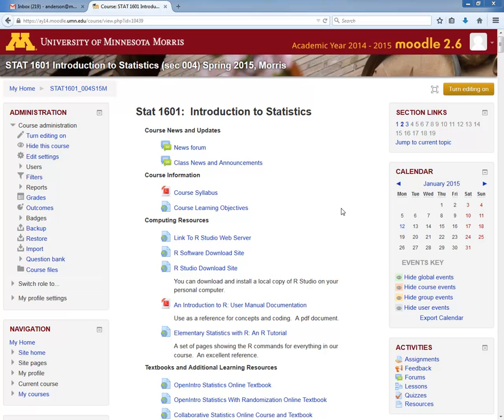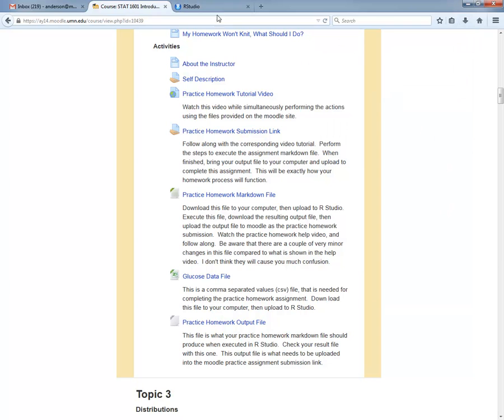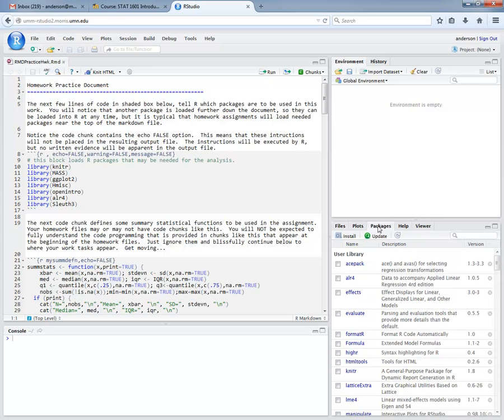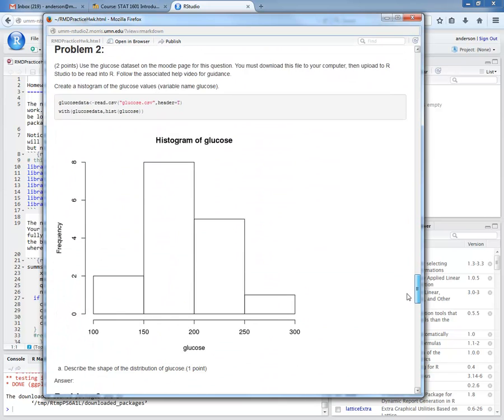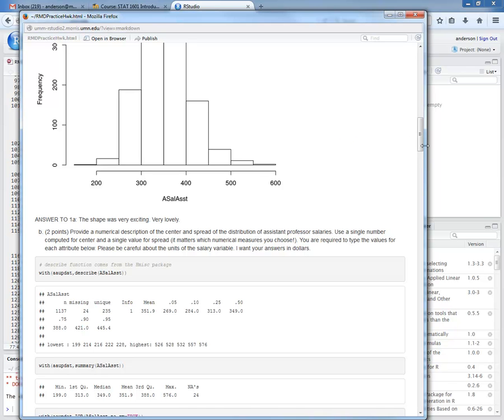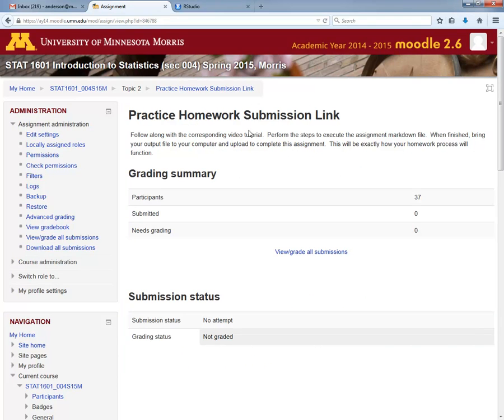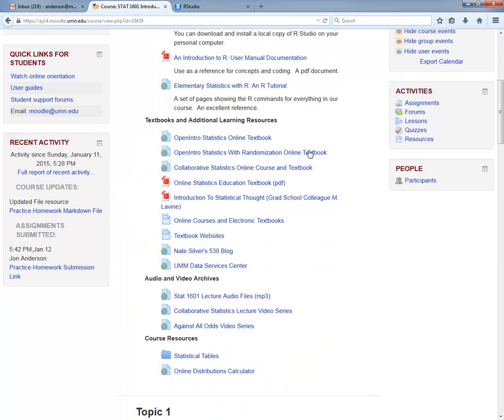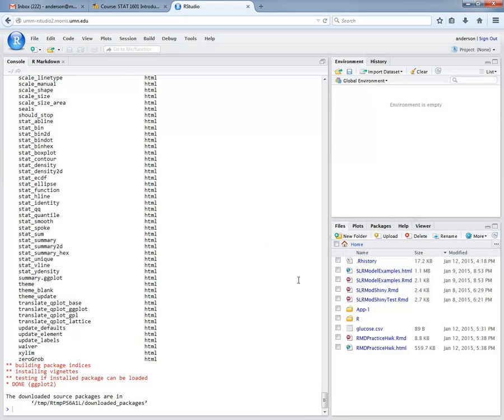PracticeHomeworkSubmission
How to create and submit a homework assignment.